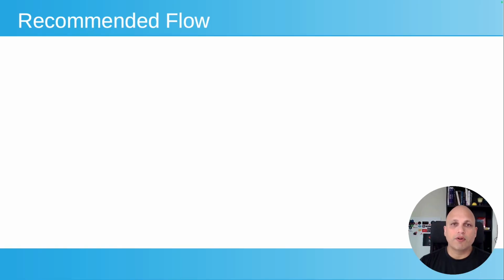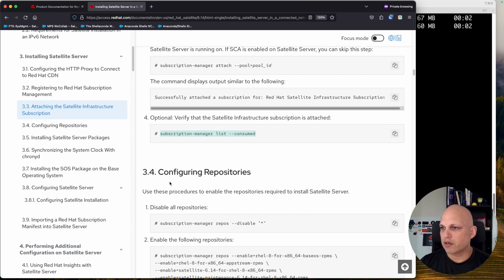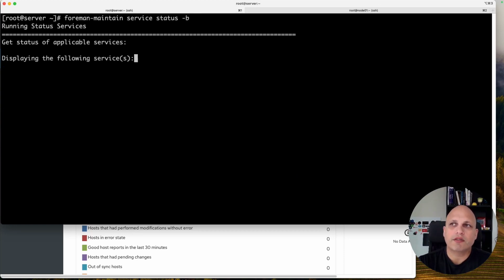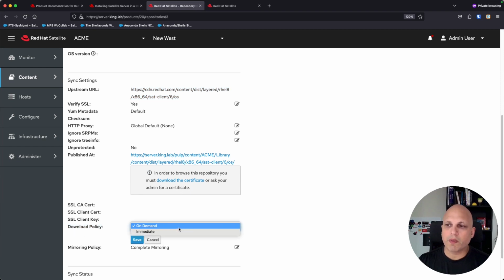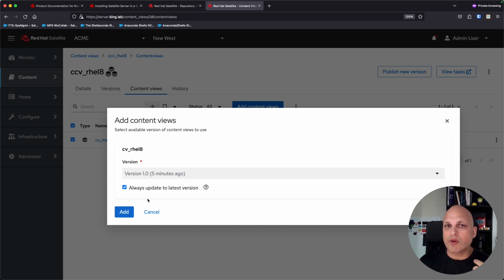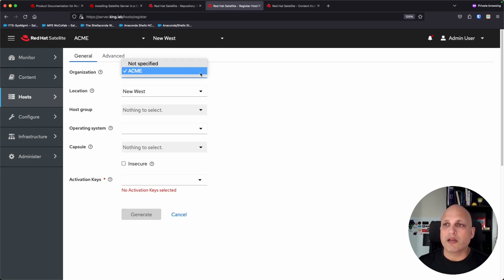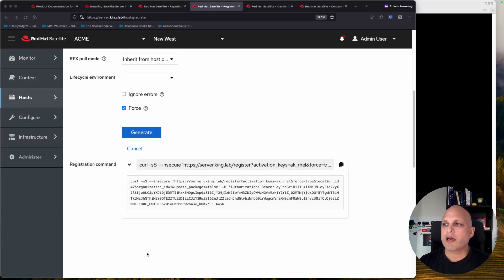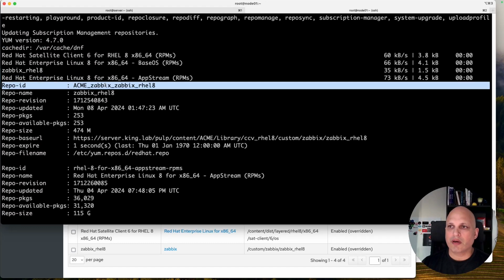How to install Red Hat Satellite 6.14 on RHEL 8 + Minimal Implementation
Best Practices for Installing Red Hat Satellite (6.14 used in this video)

*Chapters*
0:00 - Intro
0:43 - Recommended Flow
5:20 - Recap Recommended Flow
6:55 - RH Satellite official installation guide
9:13 - Registering the Server on redhat.com
15:22 - Installing Red Hat Satellite
22:30 - 3 Useful Commands
25:38 - Importing the Manifest
28:00 - Enabling and Syncing the Repositories
36:50 - Creating the CV and/or CCV
48:22 - Creating the Activation Key
52:55 - First Bonus - Host Collection
55:25 - Global Registration
1:00:40 - Registering a client using the global registration
1:05:13 - Recap session
1:06:46 - Second Bonus - 3rd party repo + cv + ak + global registration
1:17:56 - Closing